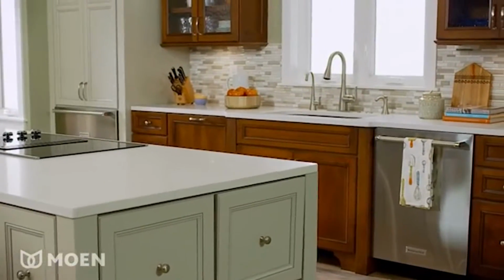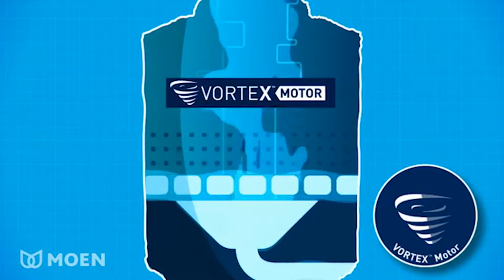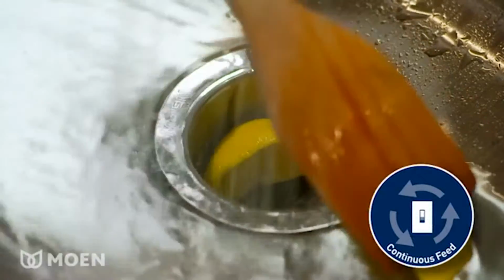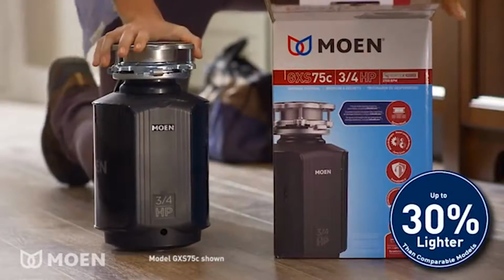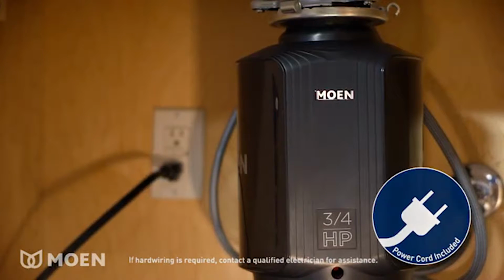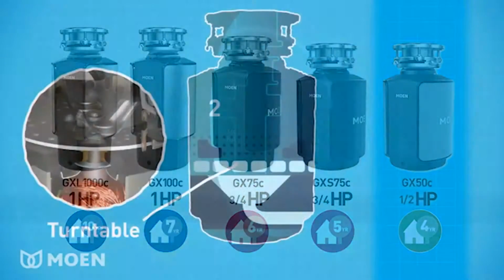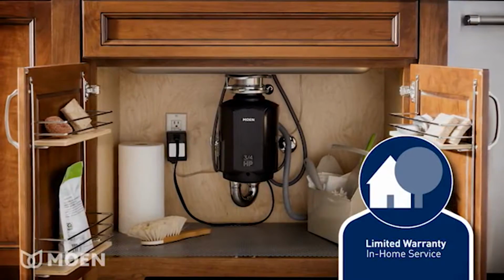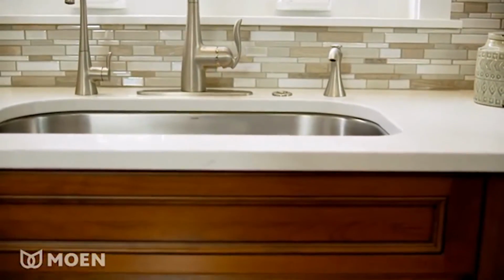Moen GX Series Garbage Disposals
Enjoy dependable functionality and superior performance under the sink with this enhanced series of garbage disposals.